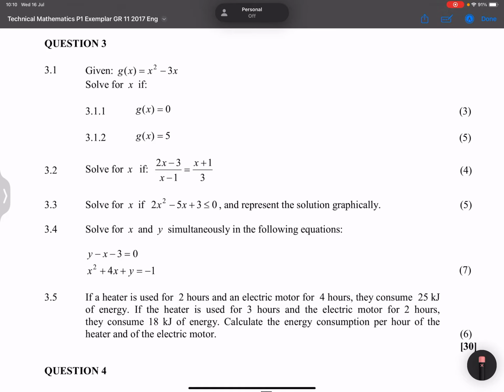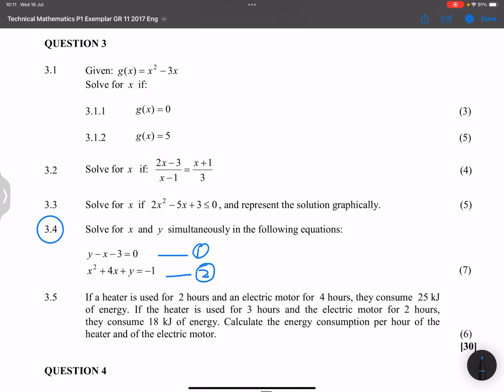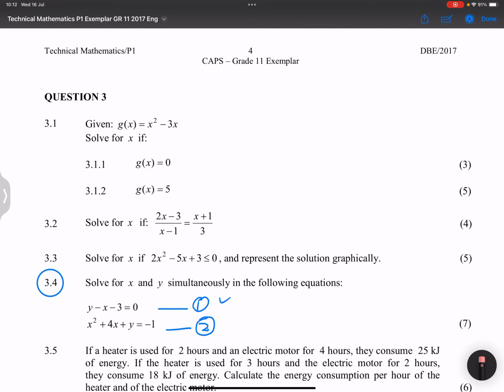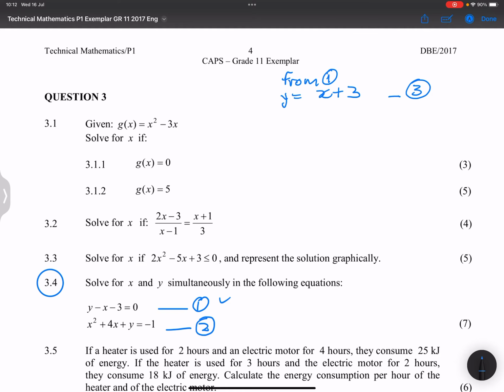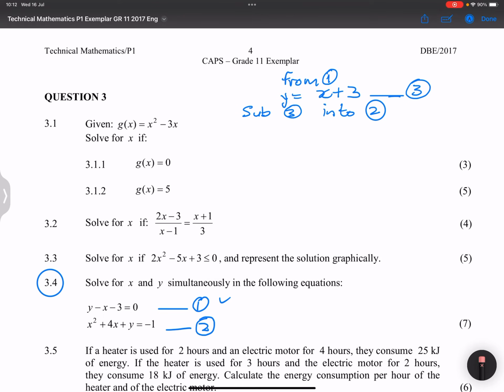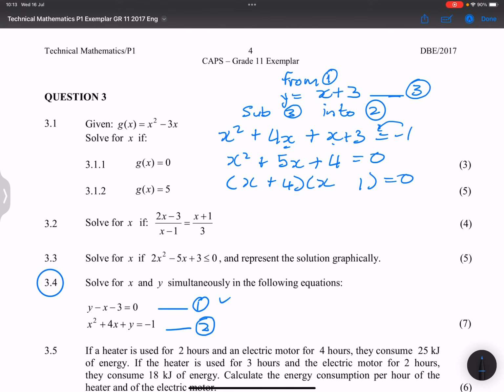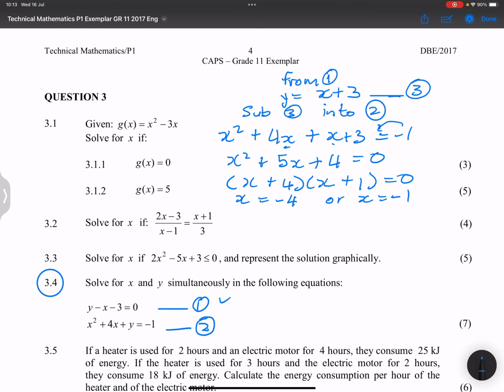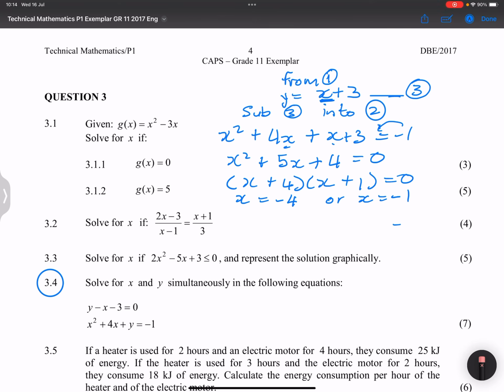How to Solve Simultaneous Equations | Tech Maths & Pure Maths - Grade 11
In this lesson, we show you how to solve simultaneous equations step by step for Grade 11 learners in both Maths and Technical Maths.

You’ll learn how to:

Set up simultaneous equations from real-world problems

Solve using substitution and elimination methods

Check your answers for accuracy

Apply these methods to exam-style questions

This is essential preparation for your upcoming prelims and final exams — a must-watch for mastering equations!

📌 In this video:

Understanding simultaneous equations

Substitution vs elimination methods